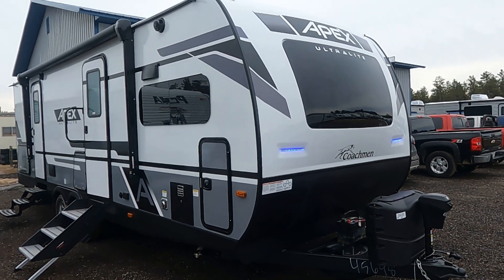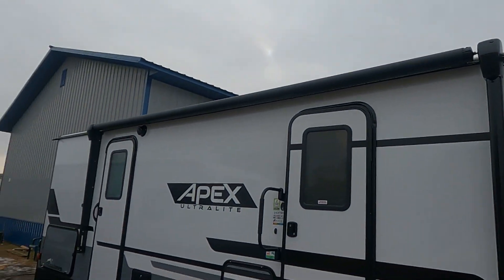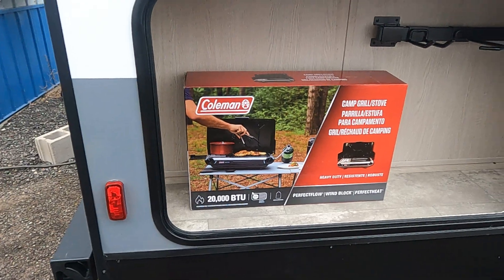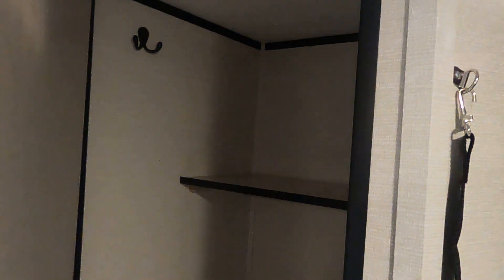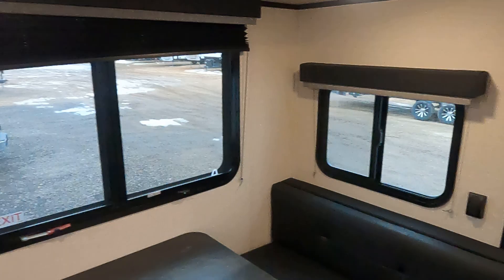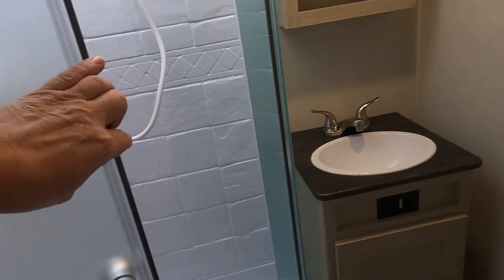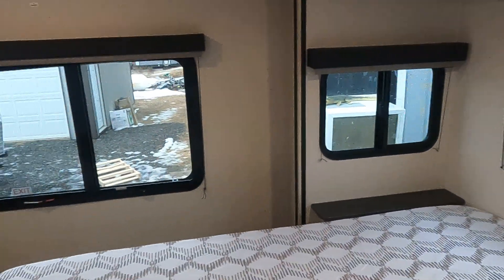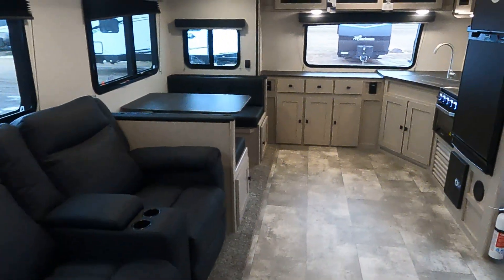2023 COACHMEN APEX 243FKS: HALF TON TOWABLE: FRIENDSHIP RV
Another top 10 layout from APEX. Dry weight of only 5944lb, and length of 29' 5" there is lots of room in the front kitchen, and enjoy the theater seating across from your TV and fireplace, and at night setting into your rear bedroom with more under bed storage and full closed and 2nd entry door. Ducted AC, solar panel mounted on the roof, power awning, power tongue jack, Azdel 2-tone fiberglass sidewalls, enclosed underbelly with forced air, solid entry step, black tank flush, sensor light in storage. Friendship RV